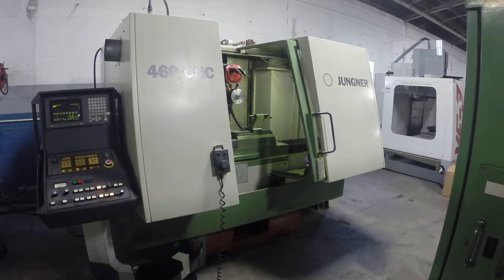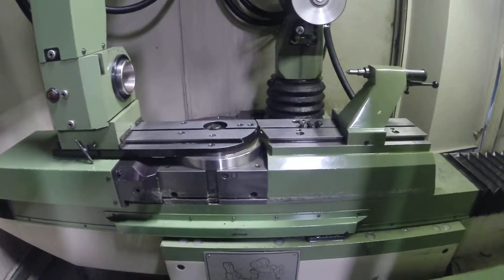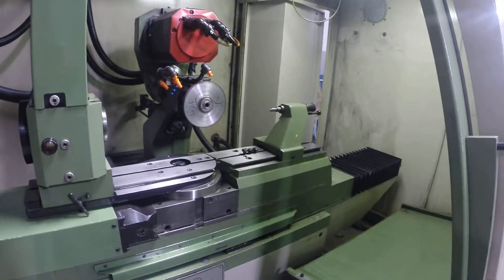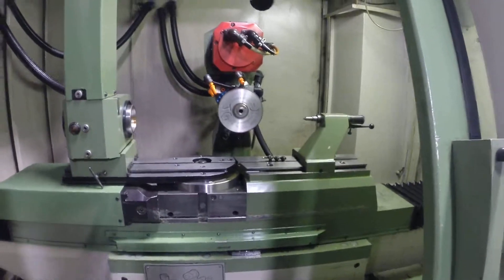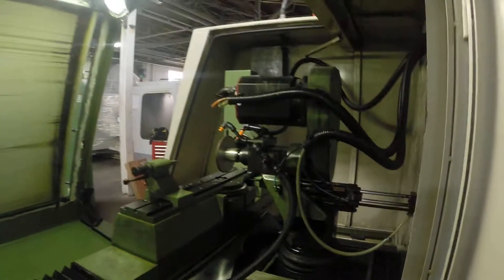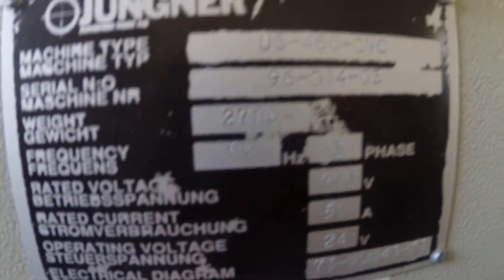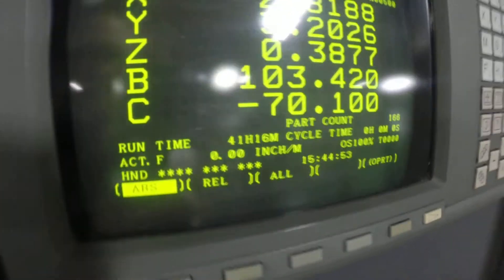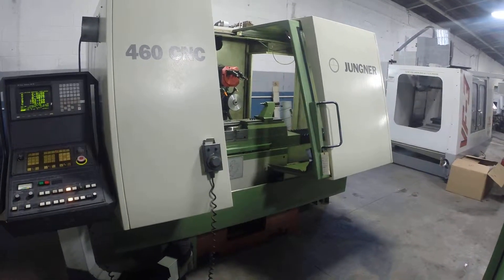1996 Jungner 460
General Specifications As Per Brochure (Please Verify Details):

Weight Between Centers:                        80 Lbs.
Weight Chucking:                               55 Lbs.
Workhead Through Hole Diameter:                1.12"
Work Table:                                    31.5" x 4.5"
Workhead Internal Taper:                       ISO - 50
Number Of Wheels:                              4
Workhead Type (Swivel Base):                   Fixed W/360 Deg
Spindle Cartridge Diameter:                    2.4"
OD Grinding Range:                             Minimum: 1/2 "
                                               Maximum: 9 "
Grinding Length:                               28.75"
Wheel: Wheel Diameter:                         6"
Wheelhead Angle:                               360 Deg.
Motor:                                         5.5 hp
Maximum Speed:                                 11,200 rpm

Equipped With:
  Tailstock
  High Pressure Coolant System
  Full Coolant Enclosure
  Mist Collector/Smog Hog
  Precision Workholding (.250 - 2")
  End Mill Software (Square, Ball Bse, Corner Radius
  Drill Tool Software (Dijet, Sumitoma, Mitsubishi,
  Step Tool Software (Port Cutters, Reamers, Form To
  Tribolube Central Lubrication System
  Base Material - Meehanite Cast Iron
  Ways - Hardened & Ground V-Shaped With Precision L
  Ball Screws - 1.25" Diameter 5mm Pitch Precision G
  RS-232 Interface
  32 Bit Buss
  Background Edit
  9" Diagonal CRT
  262' Part Program Storage
  PMC-N Ladder
  Simultaneous Movement Of All Axis
  Helical Interpolation
  Inch/Metric
  Custom Macro B
  Program Restart
  Custom Marco 200 Variables
  Remotely Mounted MPG
  Mirror Image
  Cutter Compensation C
  Manual Simultaneous Axis Control
  High Speed Skip Function

Hoffman Filter:  73" x 53" x 64" 1,500 lbs